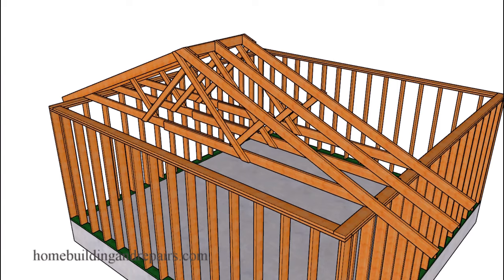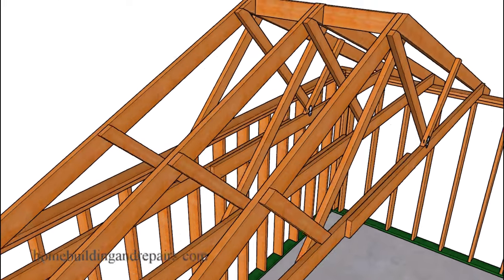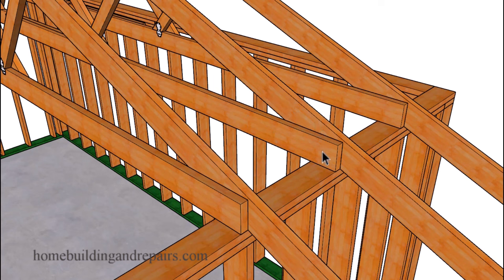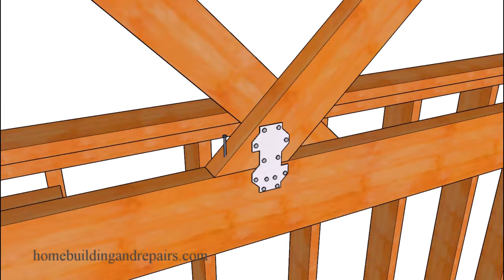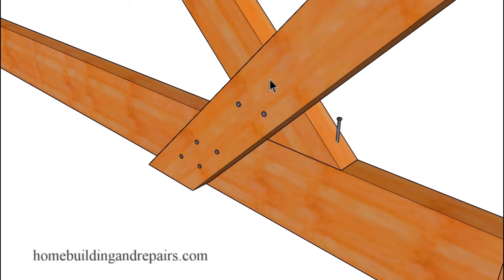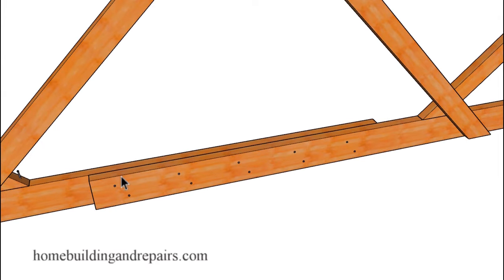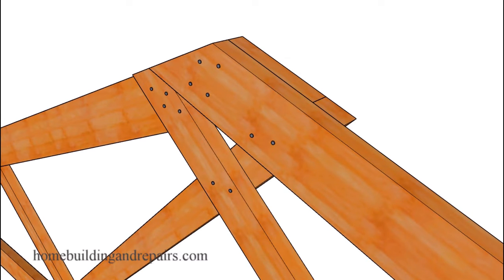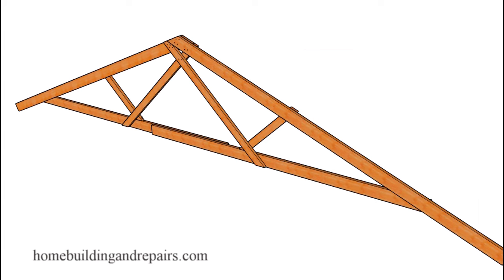How To Build Roof Trusses Without Plywood Gussets or Gang Nail Connectors For Small Homes or Sheds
In this video I will provide do it yourselfer's with another way to build roof trusses for smaller projects. Even thought this idea might work for larger and wider buildings, it might not be approved by local building authorities like engineers of building inspectors. It's always a good idea to consult building engineers in your area before building your own roof trusses for material and design details, if you lack the knowledge to assemble them.